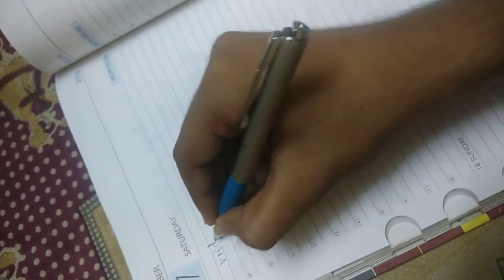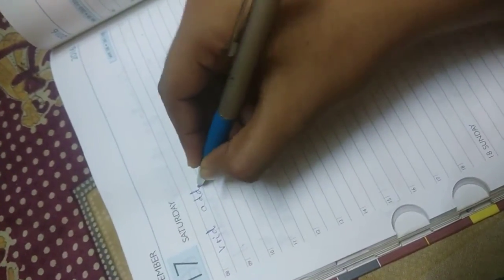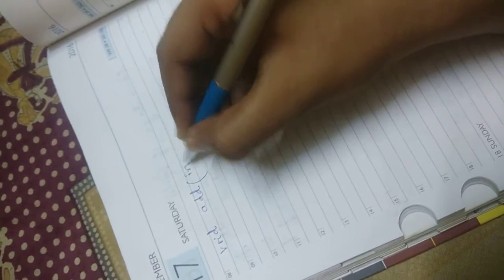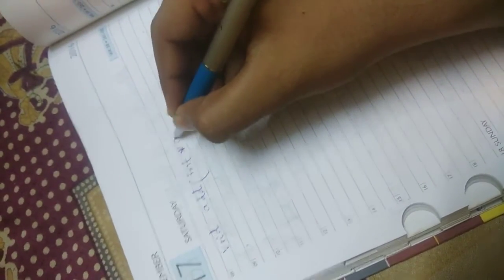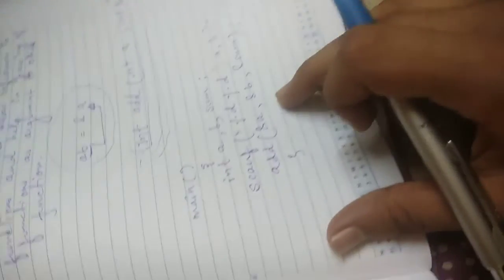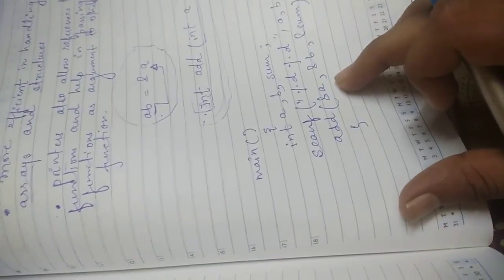POINTERS| THE EASIEST METHOD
The easiest method to understand Pointers in C.